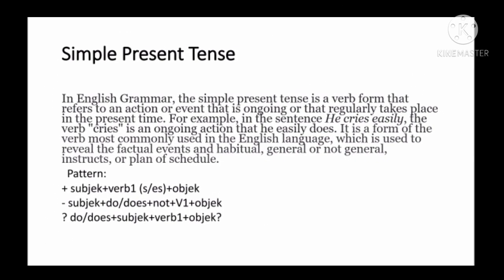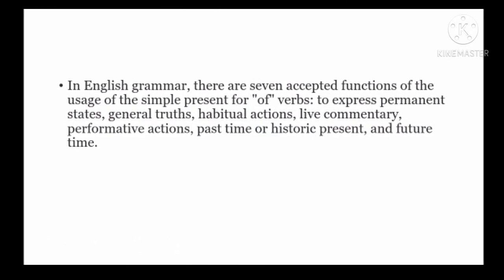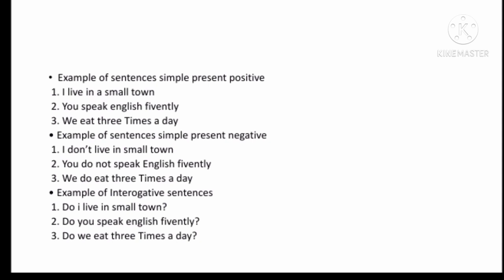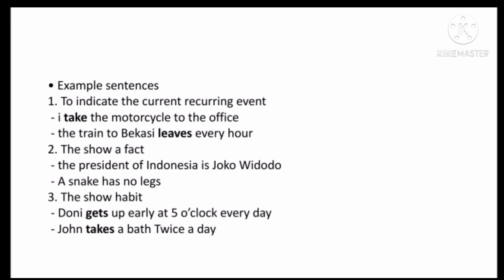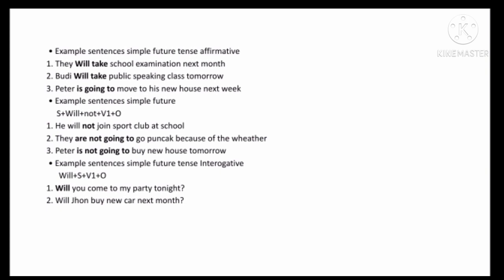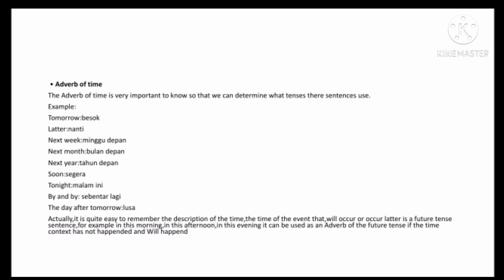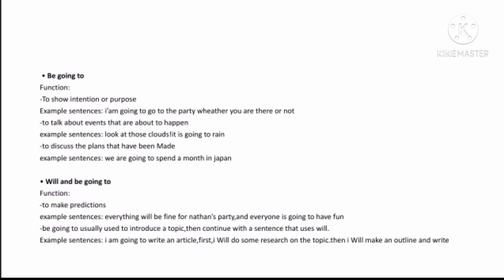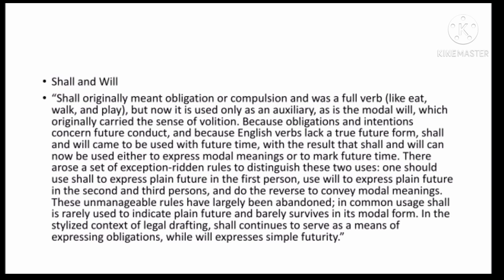material "simple present tense and simple future tense" bassic grammar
untuk memenuhi tugas uas